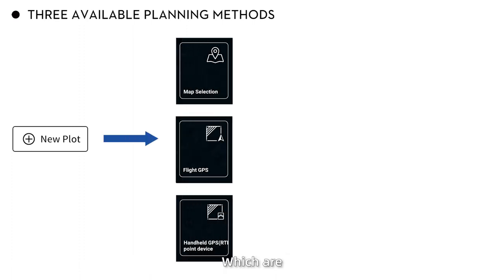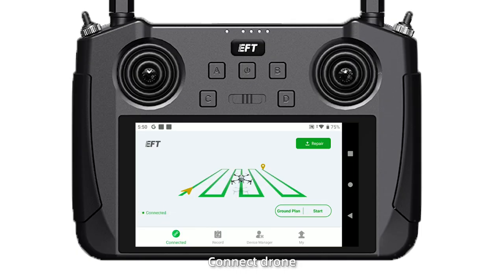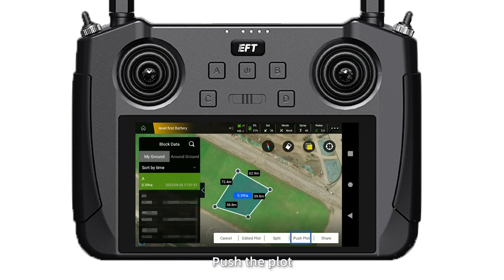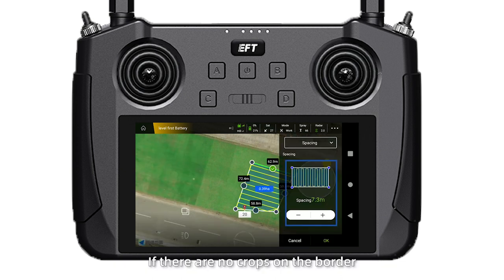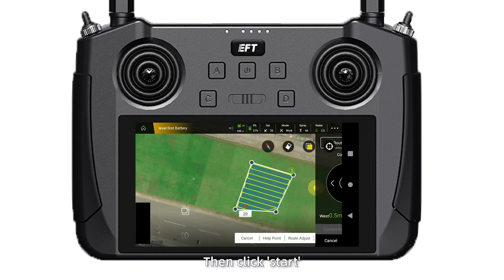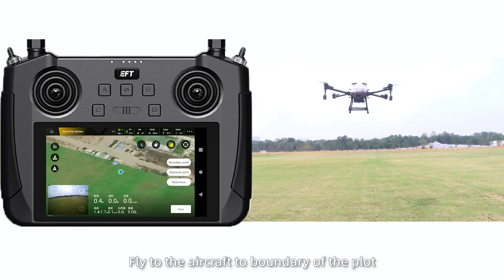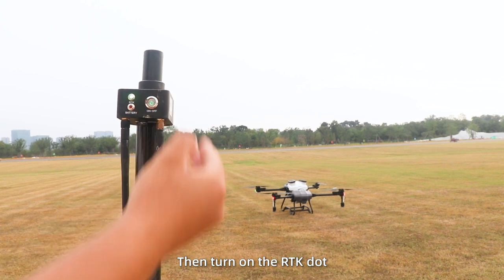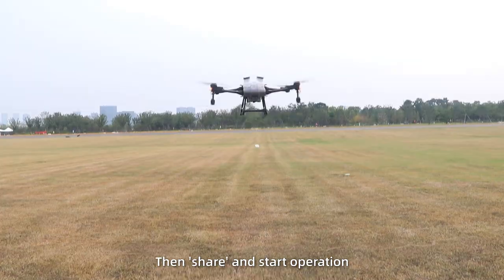Auto Flight Operation Mode Guide V1.0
For beginners operating the Z series, you can refer to this video